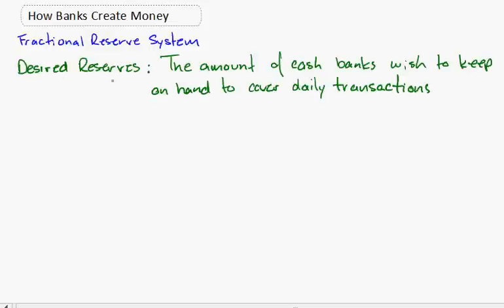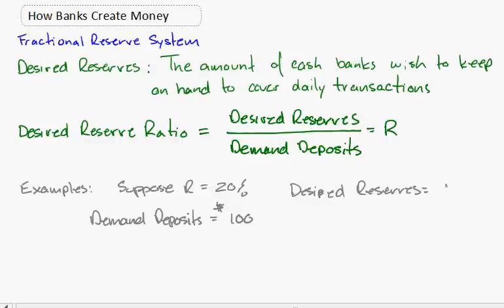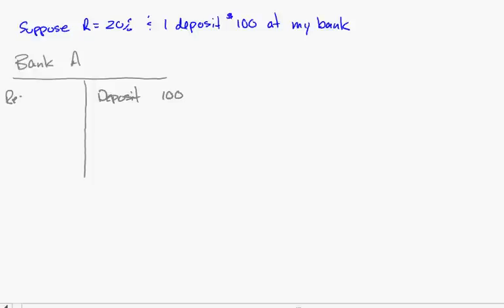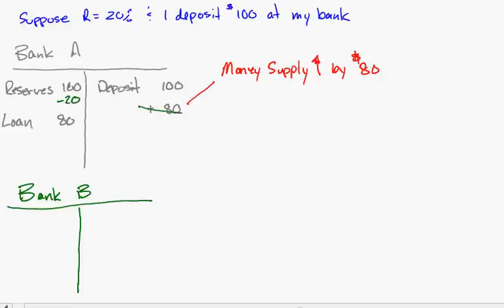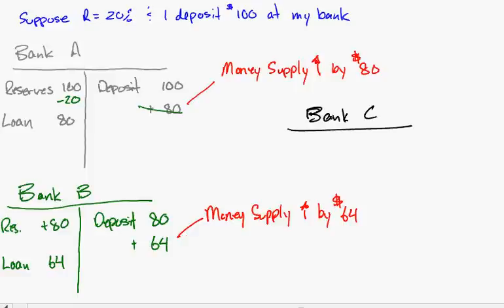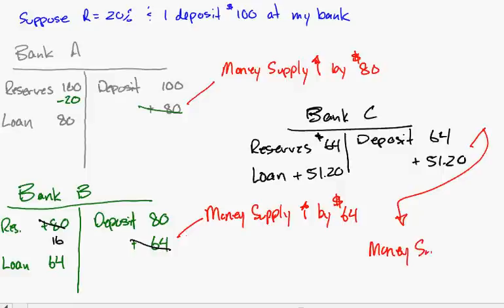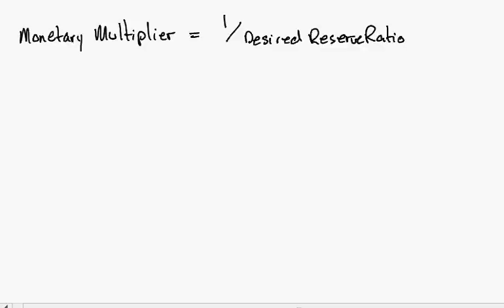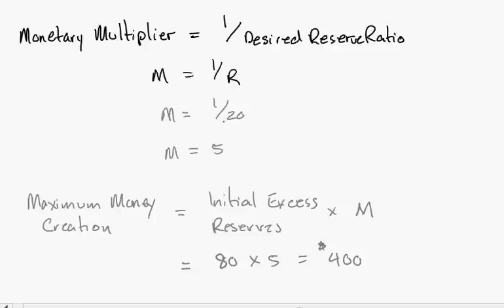Macro - How Banks Create Money.avi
Using the fractional reserve sytems, this video shows how banks create money